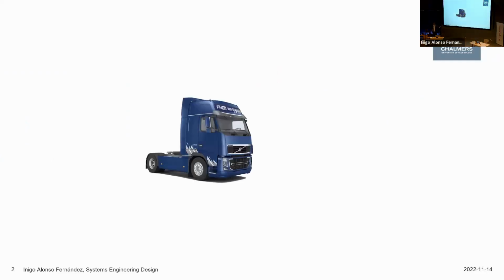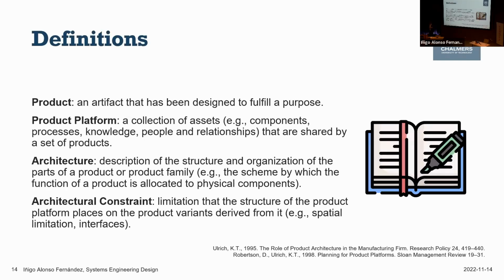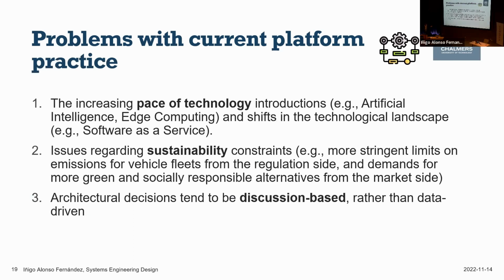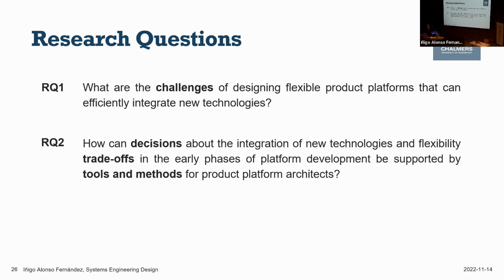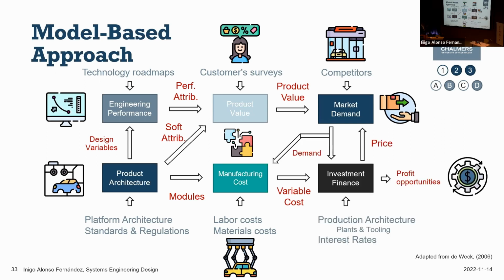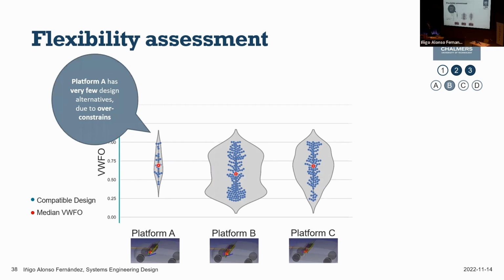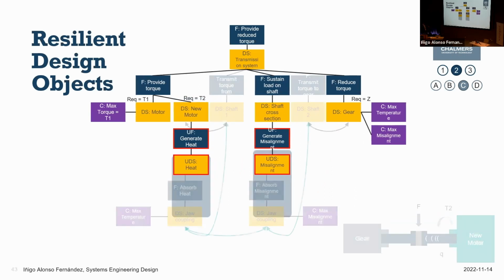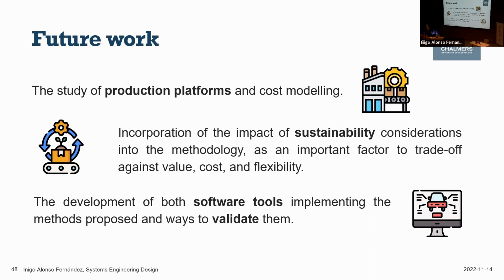Trading Off between Flexibility & Product Platform Constraints for Effective Technology Introduction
Licentiate Seminar - Iñigo Alonso Fernandez
2022/11/14
Chalmers University of Technology, Gothenburg (Sweden)

00:00 Introduction
05:25 Problem
09:02 Research approach
18:46 Findings
34:22 Discussion
36:55 Conclusions

Abstract
Developing product platforms is an established method of reducing internal variety costs while delivering variety to customers.  A critical aspect of a platform, that is expected to be used and extended for many years, is the ability to introduce new technologies and solutions effectively. Since these technological integration endeavours may challenge platform constraints, it is necessary to be able to assess the trade-off between their expected value and cost of realisation. New technologies can be integrated more easily into products derived from product platforms if they are flexible. However, introducing flexibility early can be wasteful, both in terms of resources used for the development of the platforms and the suboptimal design of products derived from the platform.

In this study, a review of the existing literature is conducted and several case studies in the automotive sector are performed. Both technical and organizational factors are found to limit platform flexibility. This research supports the idea that the flexibility to integrate technology into existing platforms is a valuable property. Consequently, it is important to foster the ability to more objectively assess the value of proposed technology changes in organisations relying on product and production platforms.

Finally, this thesis proposes a model-based methodology to trade off the flexibility of a product platform with the lifetime value it can deliver to its stakeholders. The methodology utilizes technology roadmaps, architectural modelling, value-driven design, and model-based simulations to establish the bandwidth of a product platform. As such, the constraints that the platform introduces for future derived products are balanced against valuable flexibility, which is defined as the flexibility of the platform to allow for more alternative designs, including using new technologies, of higher value in future products. The findings of this thesis have implications for the research of product platforms and their development, as well as for practitioners making decisions about product platforms with consideration to the uncertainty around the ways they will be used and upgraded in the future.